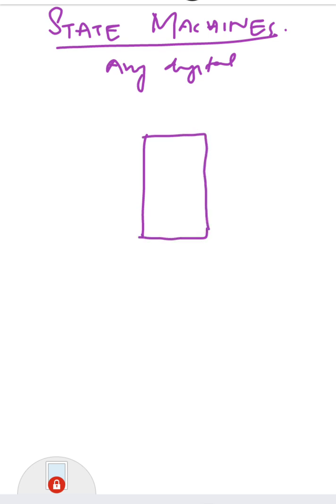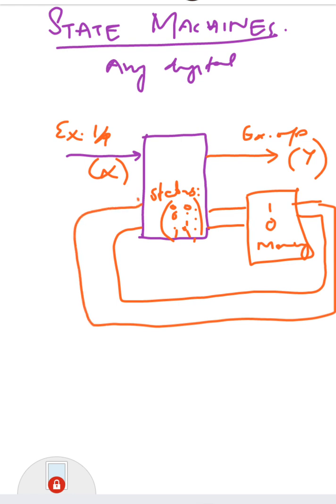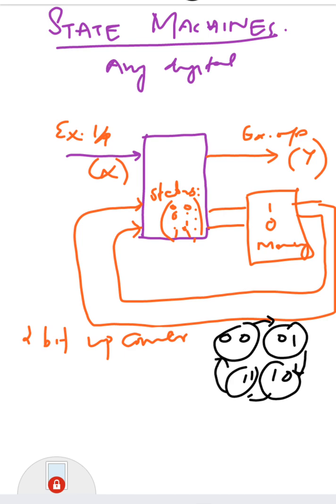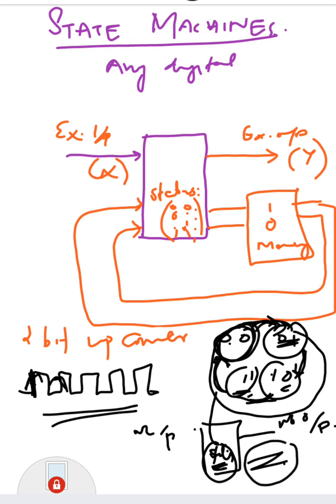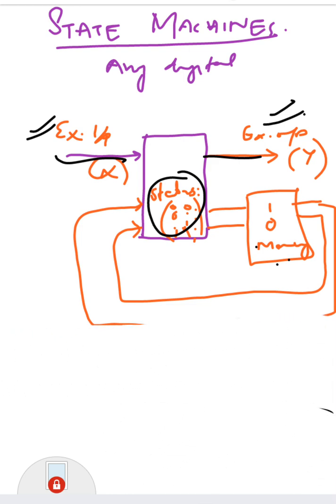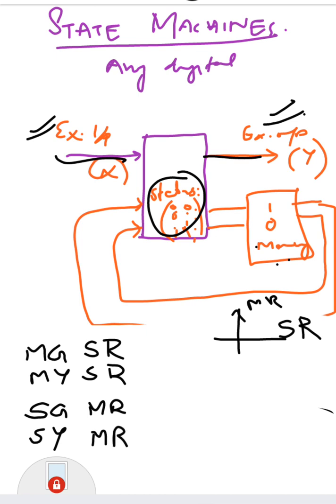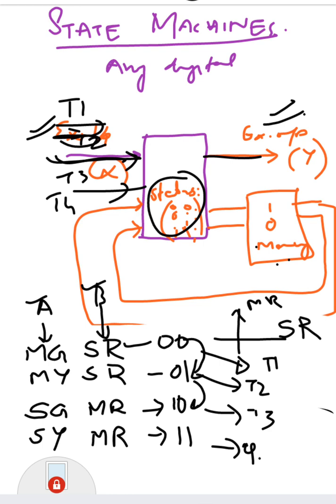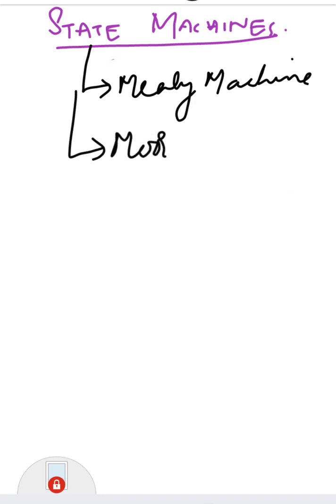Lect 15- State machines basics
Explains  about state machine basics